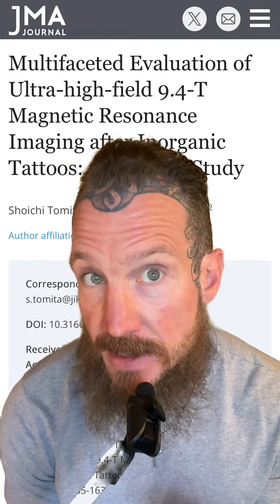Tattoos and MRIs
Have you heard that tattoos can affect your MRI scans? Well the research is in - check out this quick video to discover the results!